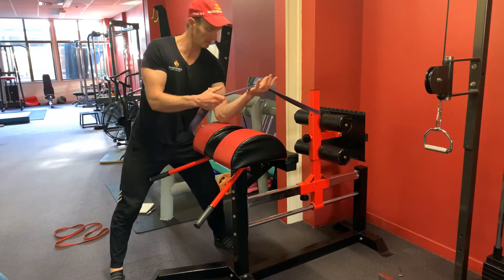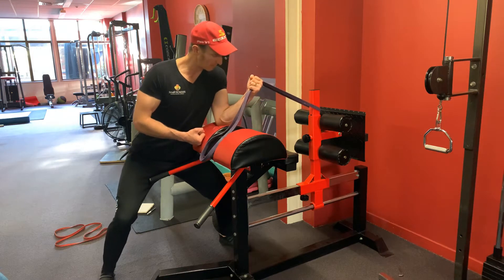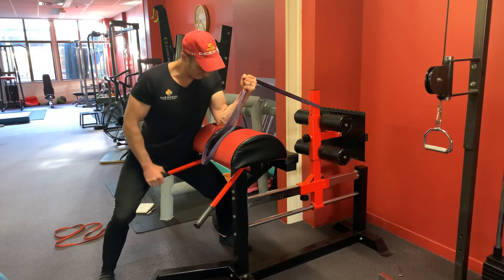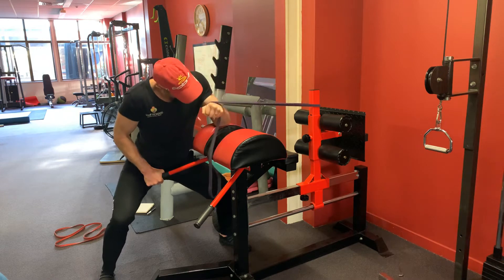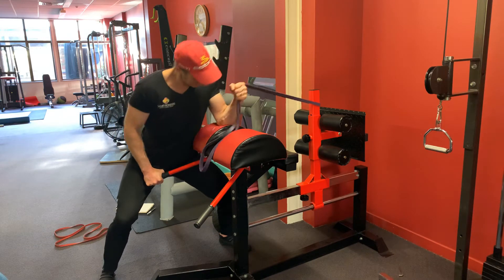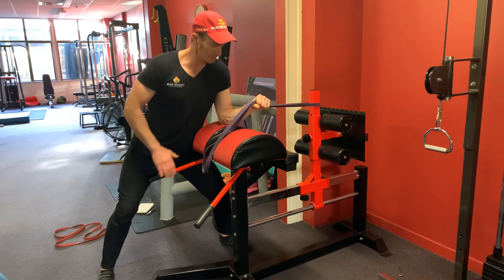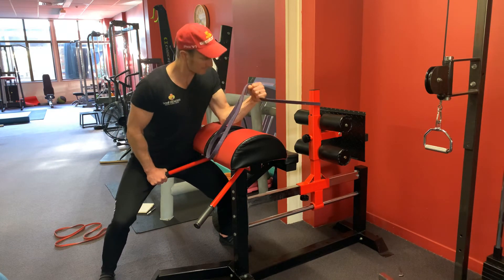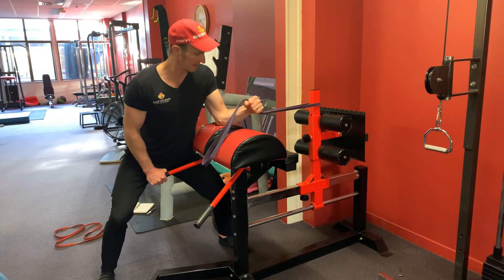Band dynamic pronate supinate